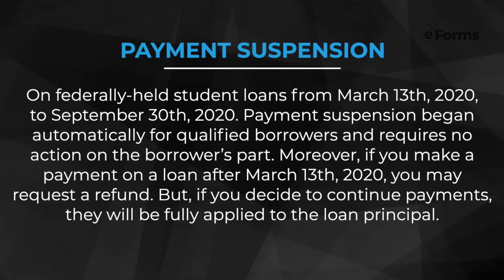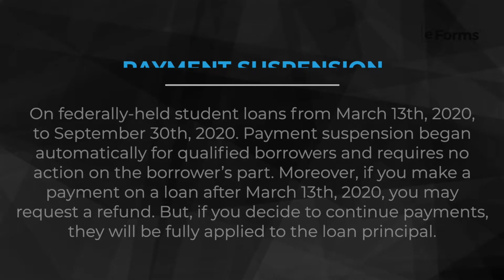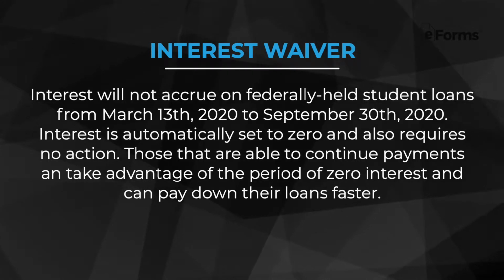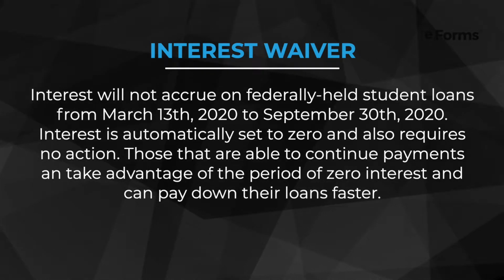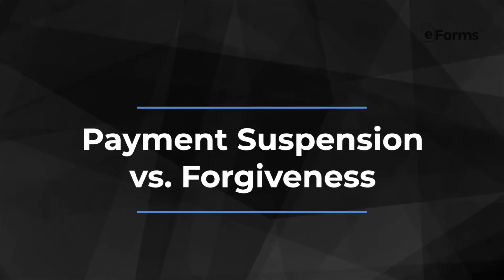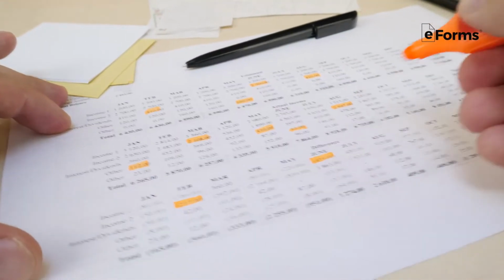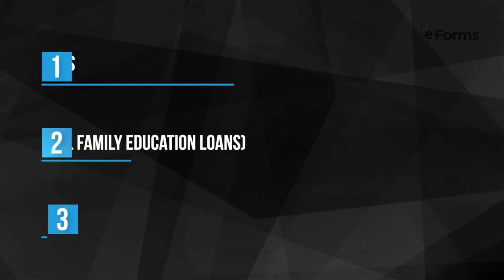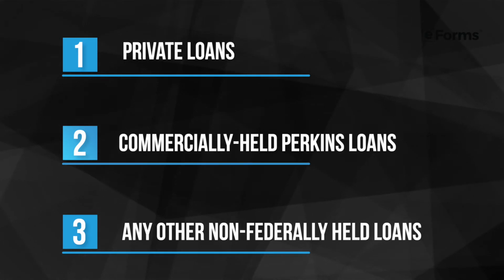What the CARES Act Means for Your Student Loans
The passage of the CARES act on March 27th, 2020, included special provisions meant to help students with qualifying student loans.

In this video, we’ll go over:
- Key student loan provisions in the Act;
- Who qualifies; and
- What to do if your student loan doesn’t qualify.

For more in-depth information about the CARES Act and student loans, watch our video, then head to the link above to read our resource article.

0:00 Intro:
0:13 We'll Talk About:
0:32 Payment Suspension:
0:54 Interest Waiver:
1:14 Collection Suspension:
1:37 Credit Reporting:
2:30 Who Qualifies: